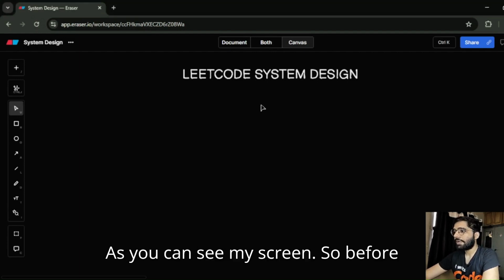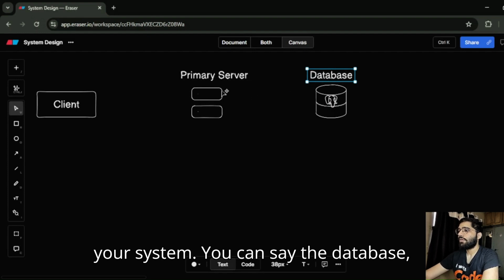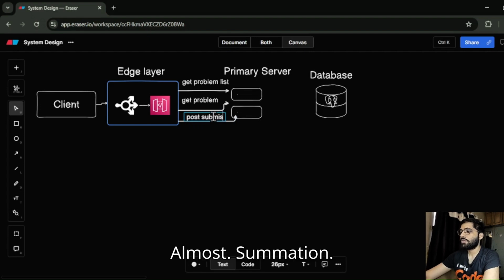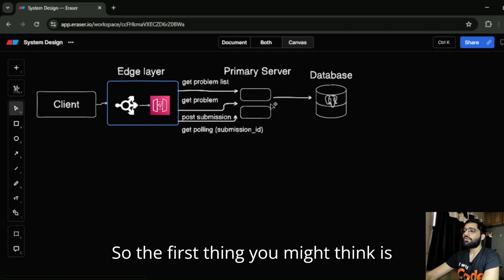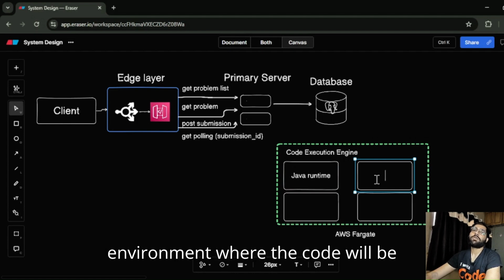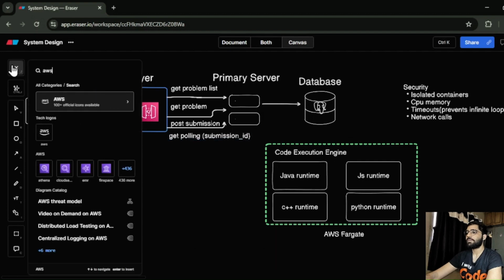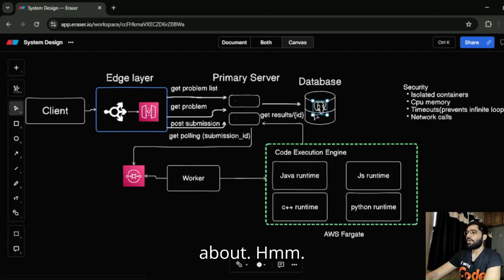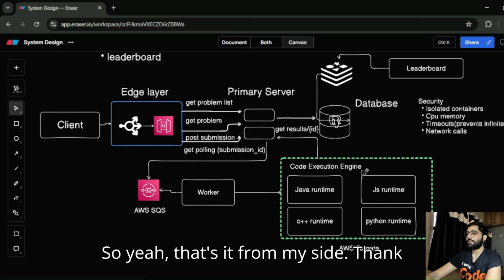LeetCode System Design Explained | Step-by-Step Walkthrough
Learn how to design a scalable LeetCode-like coding platform from scratch.
0:00 Introduction
0:14 Understanding the Problem Statement
0:35 Defining System Requirements (V0 Scope)
1:40 Core Features of the Coding Platform
2:50 High Level System Architecture
4:10 Client → Edge Layer → Primary Server Flow
5:40 Designing APIs (problem list, problem, submission, polling)
7:20 Database Design with PostgreSQL
9:05 Handling Code Submissions
10:40 Asynchronous Processing with AWS SQS
12:40 Worker Service Architecture
14:30 Code Execution Engine Overview
16:00 Running Code in Isolated Containers (AWS Fargate)
17:40 Supporting Multiple Language Runtimes
19:10 Security Considerations for Running User Code
20:40 Polling for Submission Results
21:30 Leaderboard System Design
22:40 Final Architecture Recap
23:20 Conclusion

In this video, I walk through the system design of a LeetCode like coding judge platform, breaking down how large-scale coding platforms handle millions of users, submissions, and real-time contest traffic while maintaining performance, scalability, and security.

We start from the very first layer of the system and gradually build the architecture step by step, just like you would do in a real system design interview. Instead of jumping directly into complex infrastructure, the video focuses on explaining why each component exists and what problem it solves.

 What you'll learn in this video:
• How a client request flows through the system
• Why an Edge Layer (API Gateway / Reverse Proxy) is important
• Designing the core API server for problem retrieval and code submissions
• Handling asynchronous code execution using a queue system
• Why we introduce Amazon SQS for decoupling and traffic spike handling
• How worker services process execution jobs
• Running untrusted user code securely using containerized runtimes
• Executing code in isolated environments using AWS Fargate
• Managing multiple runtimes like Java, Python, JavaScript, and C++
• Implementing polling for submission results
• Database design considerations for problems, submissions, and results
• Security considerations such as:
- container isolation
- CPU and memory limits
- execution timeouts
- preventing malicious code execution

This walkthrough mirrors how real-world coding platforms architect their systems to support large-scale code evaluation safely and efficiently.

If you're preparing for system design interviews, backend engineering roles, or simply want to understand how distributed systems are designed in production, this video will help you develop the right architectural thinking.

If you found this video helpful:

📤 Share it with friends preparing for system design interviews